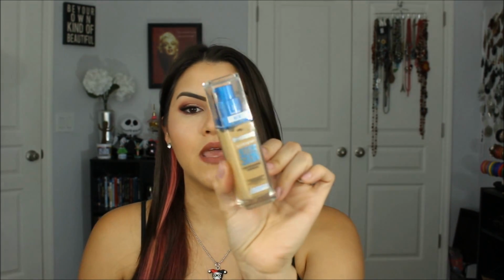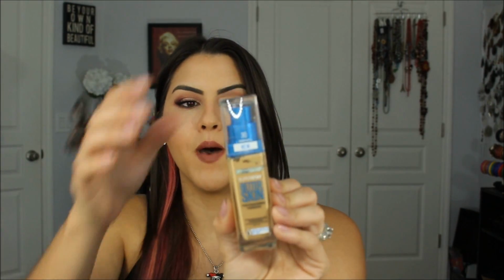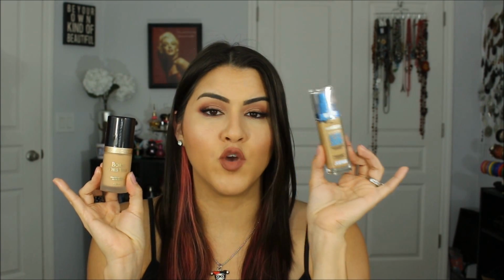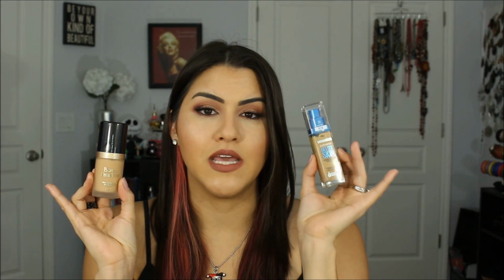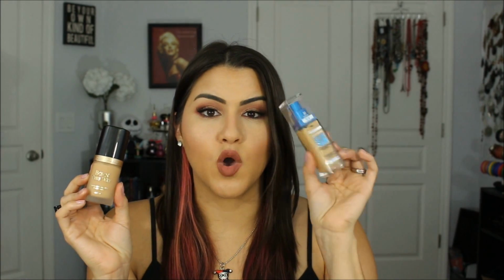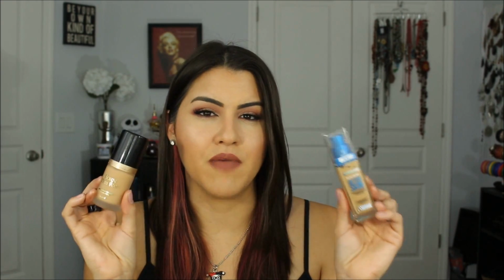Maybelline Better Skin Foundation Review and Demo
The Maybelline Better Skin Foundation is around $12-15 depending where you buy it. 12 shades available.

My shade is Warm Nude
For reference I'm a MAC NC30-35

Maybelline Website Info:
Longwear foundation that improves skin's appearance every minute you’re in it.
With the antioxidant power of Actyl-C, a more durable form of vitamin C.

For all skin types. Medium to full coverage.

Superstay Better Skin Foundation gives an all-day flawless coverage and better-looking skin in 3 weeks. The foundation reduces the appearance of spots, dullness and uneveness and gives you a brighter, more even and stress-free skin.

Apply a layer of Superstay Better Skin on skin.

Favorite Website to save Money